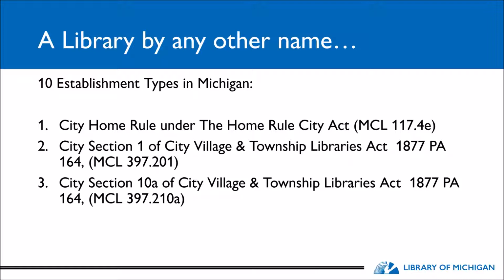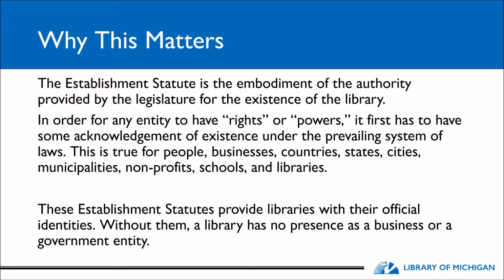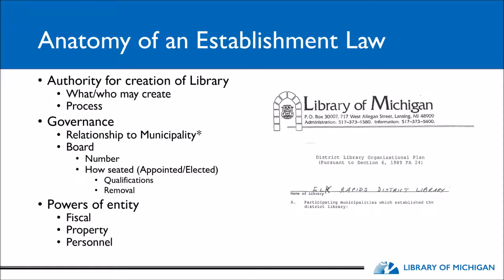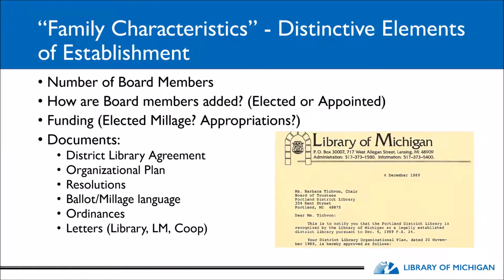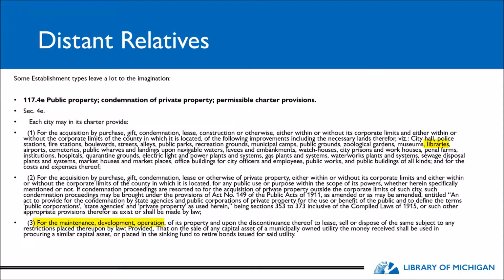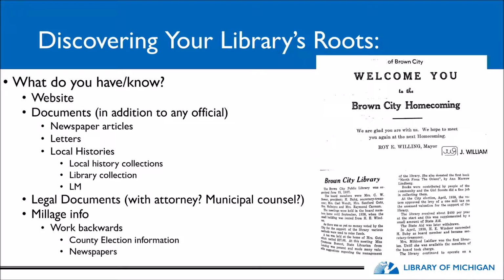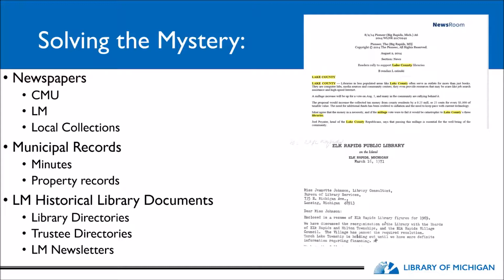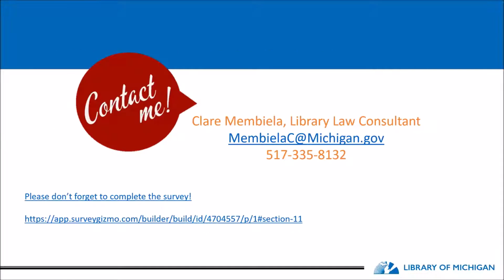Library Establishment Statute